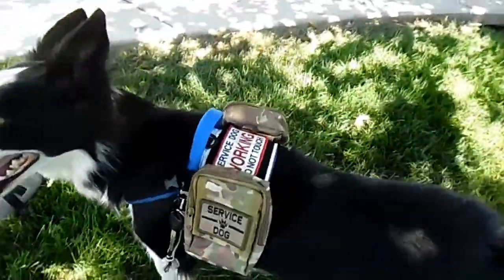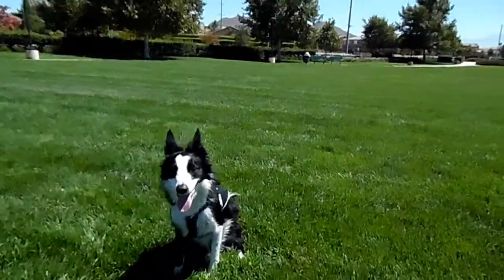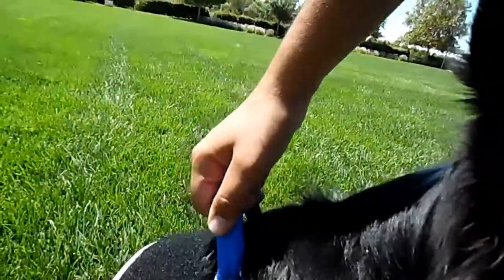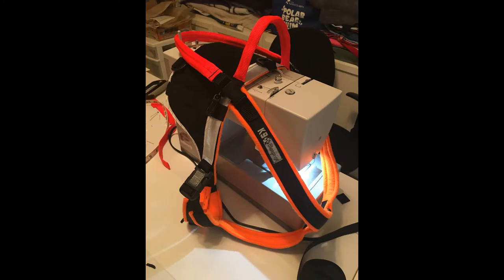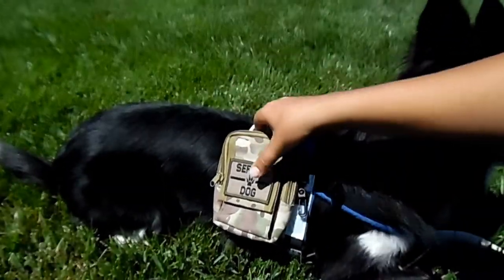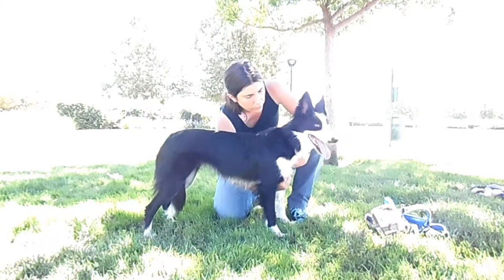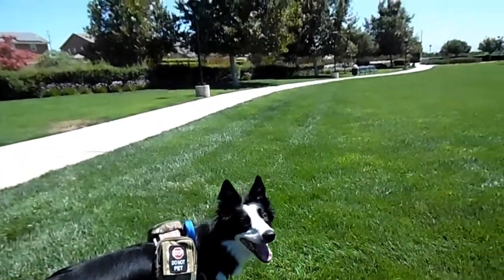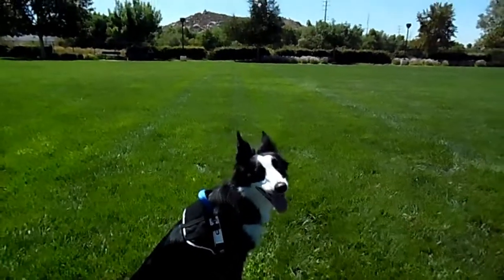Mini Tac Vest OverView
The Mini Tac is a great all around vest, hopefully this video will answer a lot of the question I get about this vest.

--FAKING YOUR DOG AS A SERVICE DOG IS A FEDERAL CRIME--